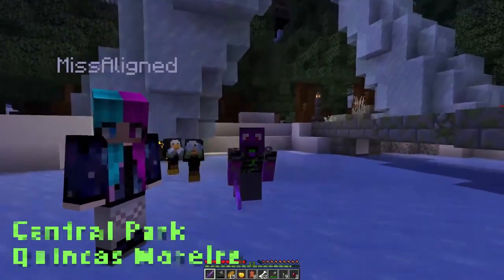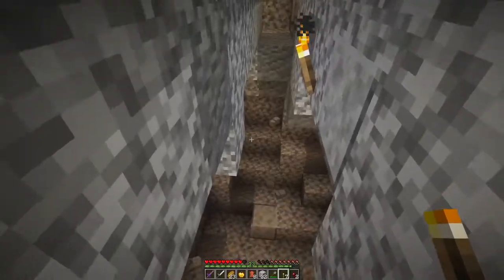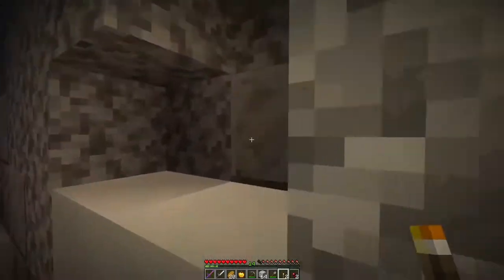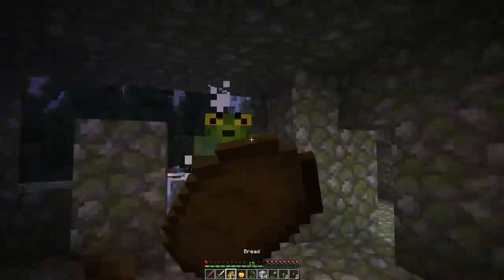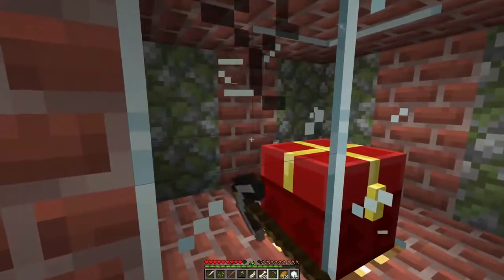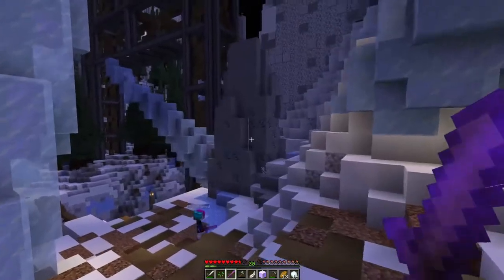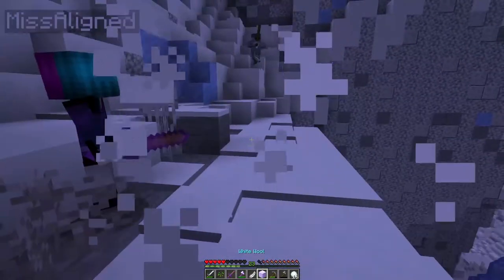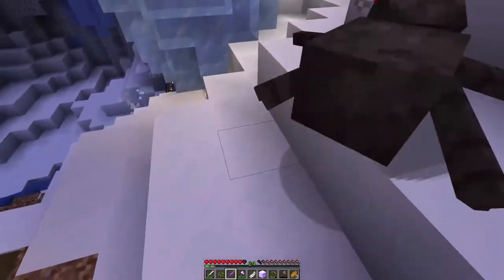DANGER PENGUINS!!! - Christmas Chaos #2 - Minecraft Adventure map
Misses Claus needs MissAligened and Twitchi to look for the wool to make Santa A new Jumper.
Scattered about this hostile Winter-Scape are 6 chests containing coloured wool and a monument to place the wool upon and complete the map.

Join us for Christmas fun times and Grinch beating action!!